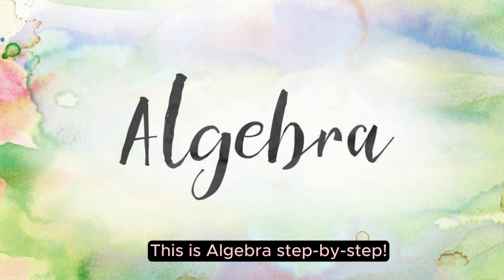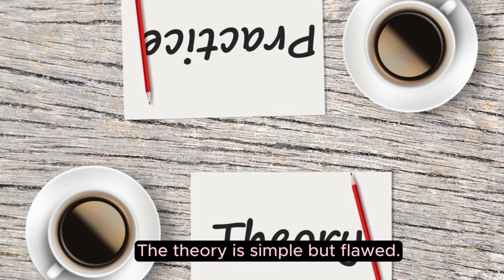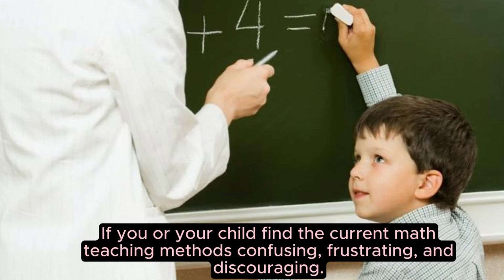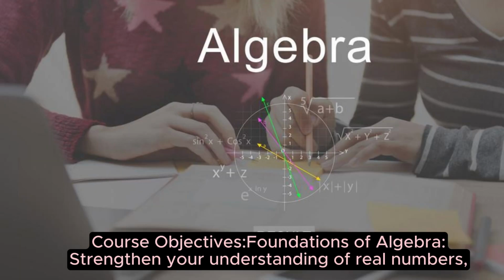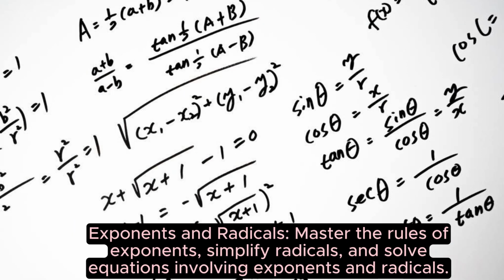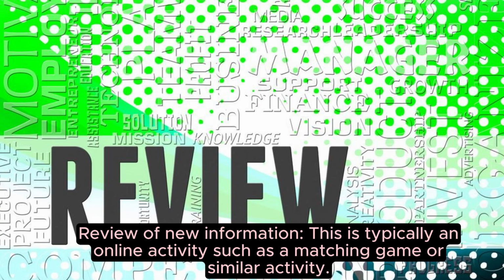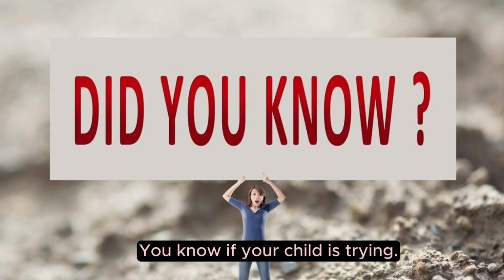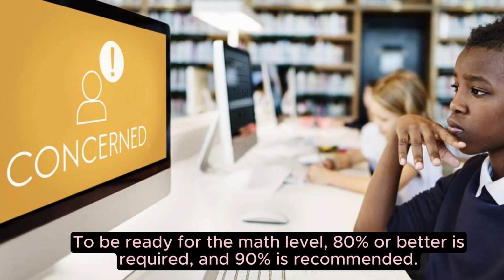Algebra Step-by-Step Overview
This video explains our approach to teaching Algebra and how it differs from modern discovery-based approaches in vogue.